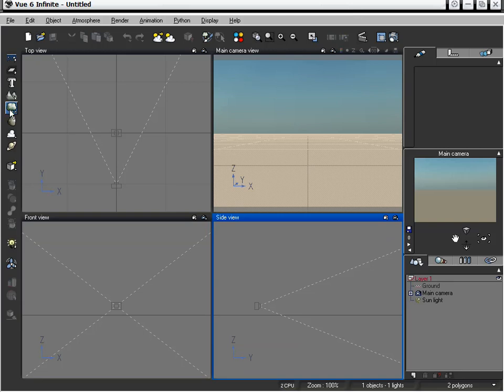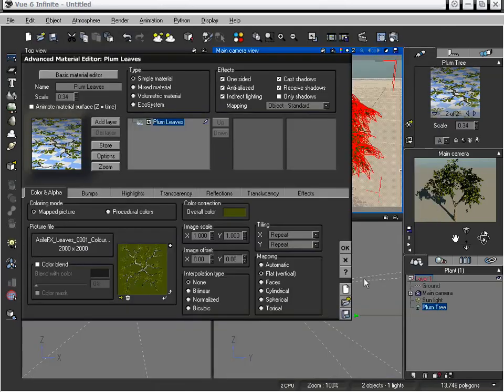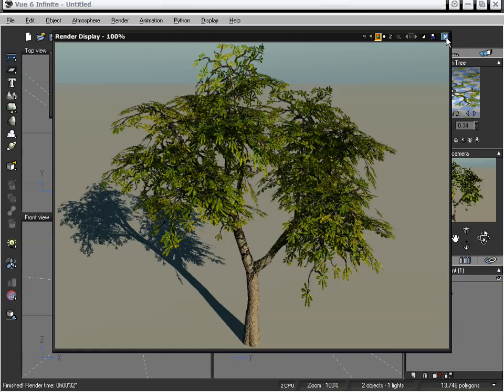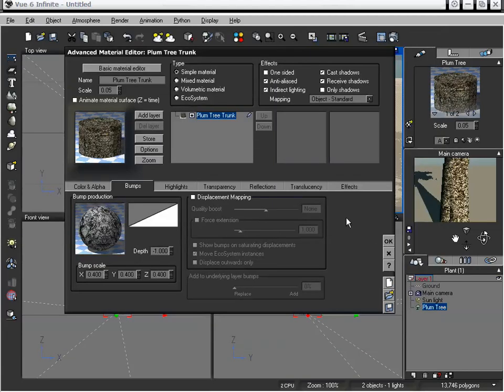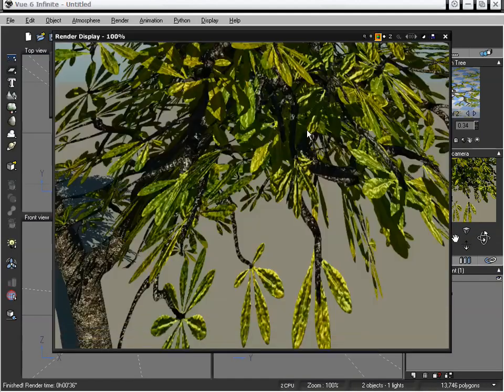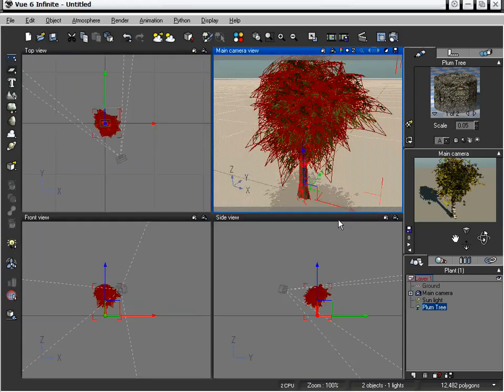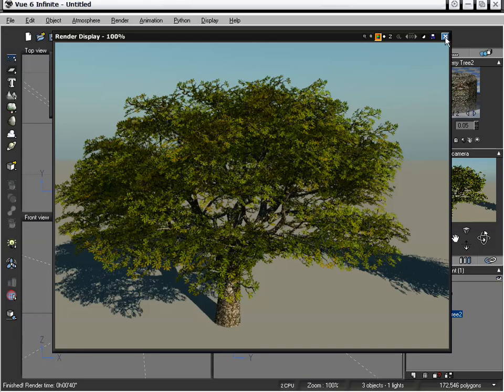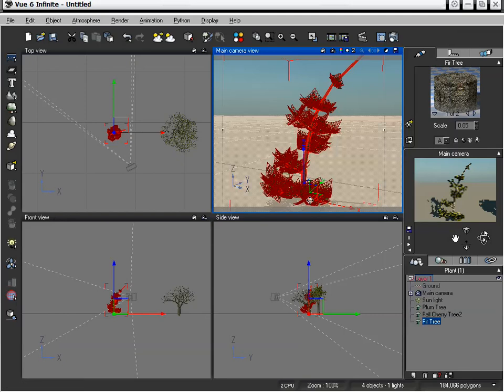Applying Texture Maps to Vue Tree Species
Vue 6 Custom Plant Creation Vol1